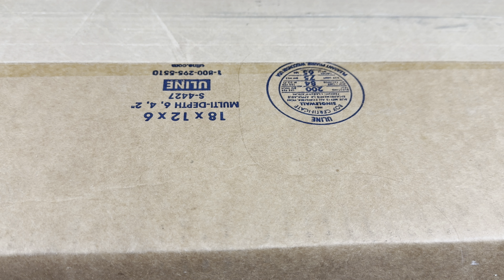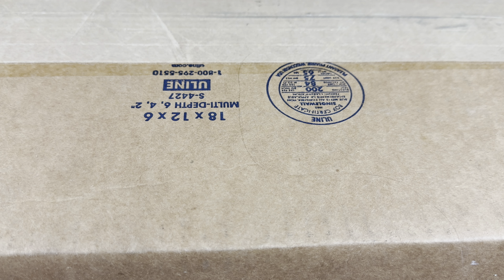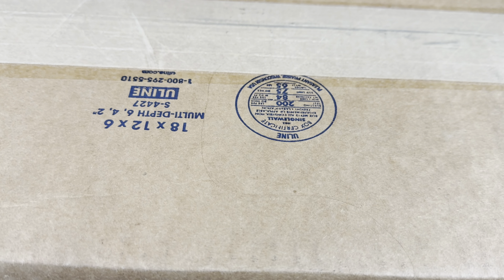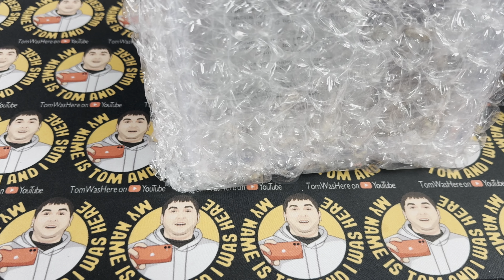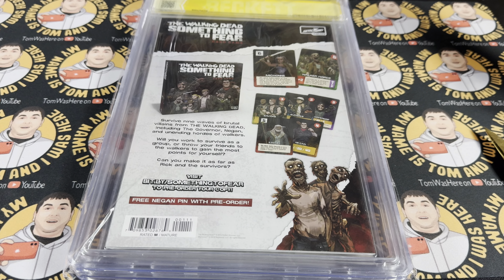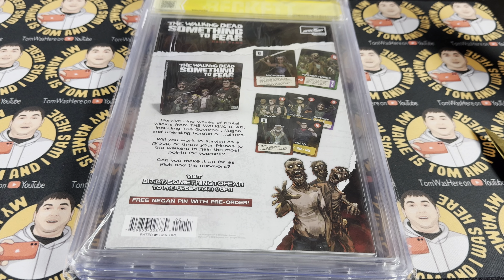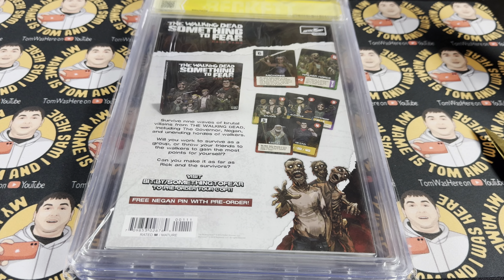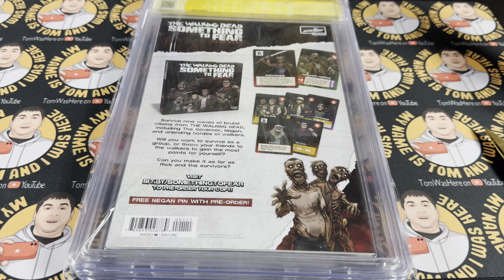My First Graded Comics Submission: CBCS 2 Comic Blind Reveal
For a while now, I’ve been toying with the notion of sending some comics to get graded. I finally decided to pull the trigger and went with CBCS as that was slightly more cost effective than the other options. I had a Walking Dead comic signed by Robert Kirkman that I bought on eBay a few years ago raw and found another comic book on eBay as I wanted a Batman comic from August 1983 - my birth month and year. I gave them a Quick Look over but as this was the first item I’ve ever had graded myself, I was going in as a true amateur. So check this out and see how I did.

Patreons: John Bailey, Brett Persing, Phe N.

Sign up for WhatNot and get $15 free to use on my show